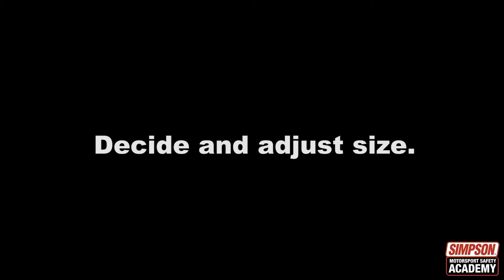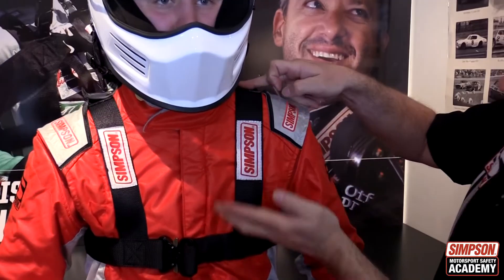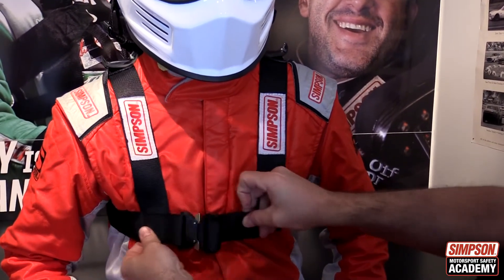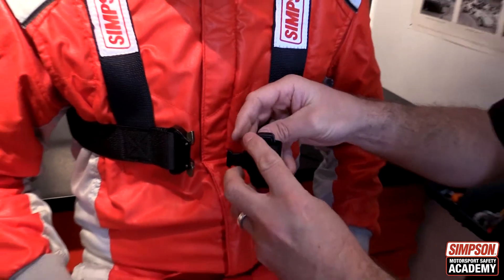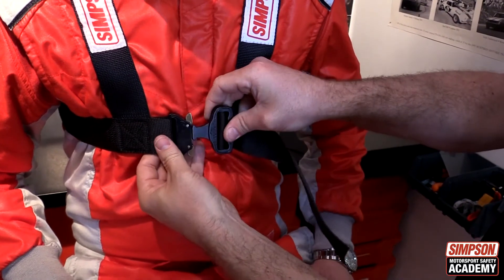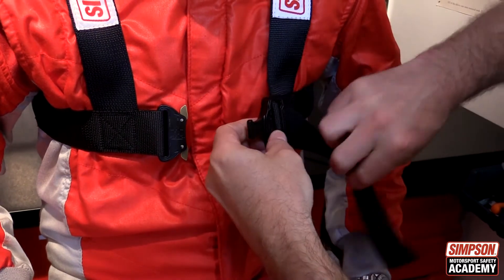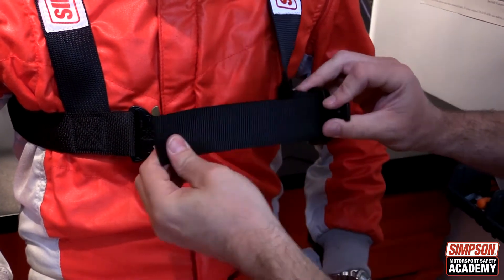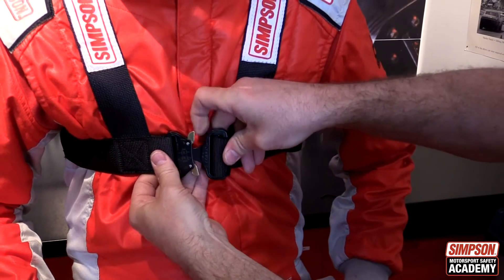Size of Simpson Hybrid Head and Neck Restraint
How to decide correct size of a Hybrid Head and Neck Restraint.